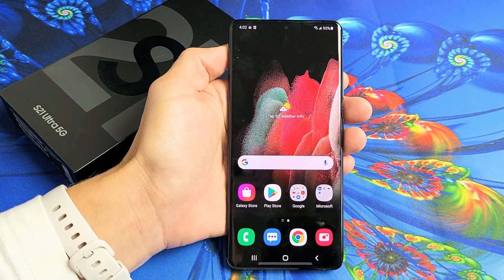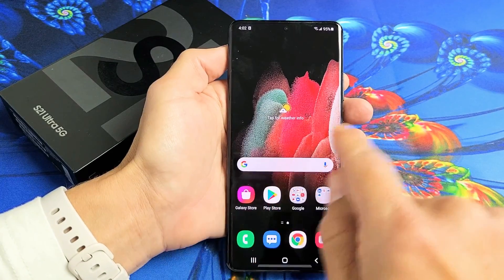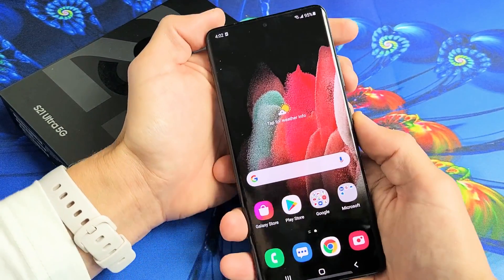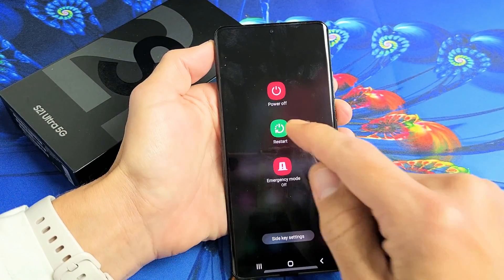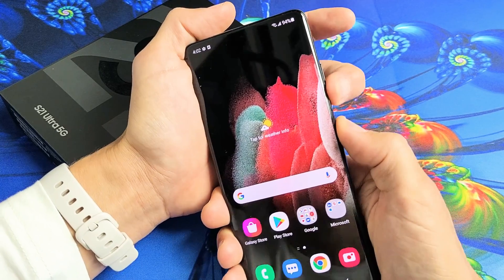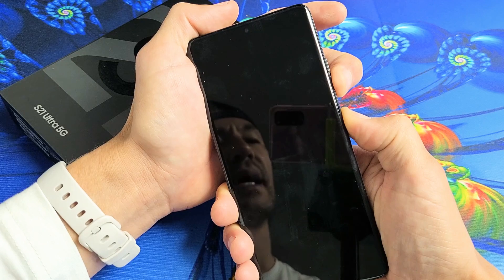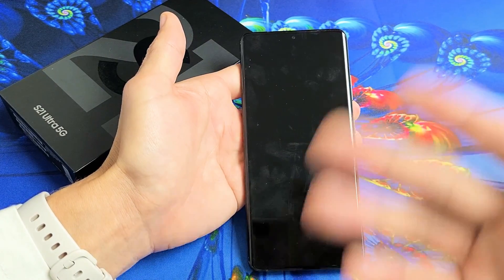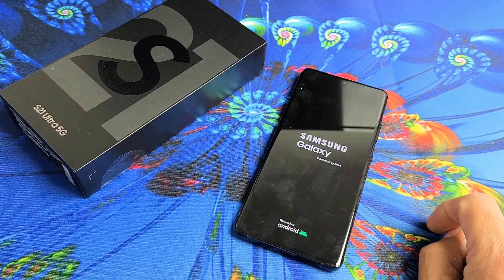Frozen or Unresponsive Screen (FIXED) | Galaxy S21 Ultra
I show you how to fix a Samsung Galaxy S21 Ultra phone that has a frozen or stuck screen, unresponsive display or can't swipe or restart the traditional way. Hope this helps.

Samsung Galaxy S21 Ultra 5G | Factory Unlocked Android Cell Phone